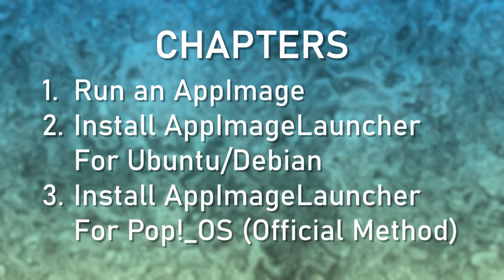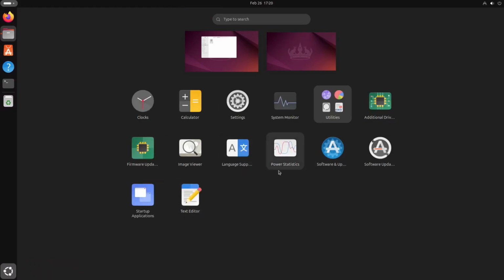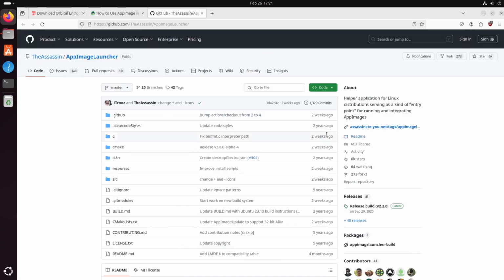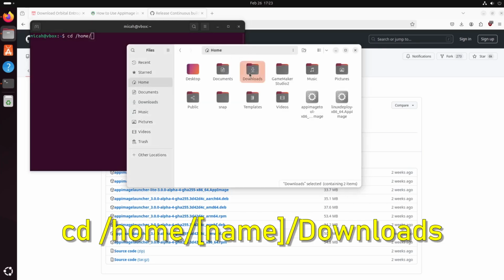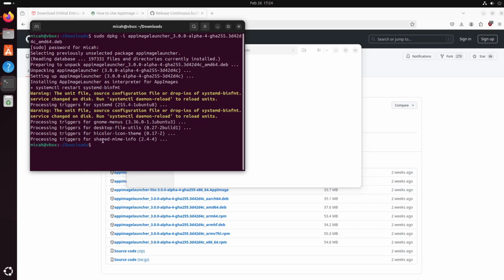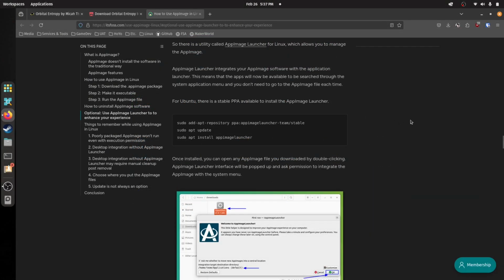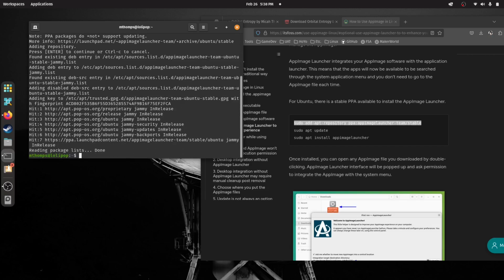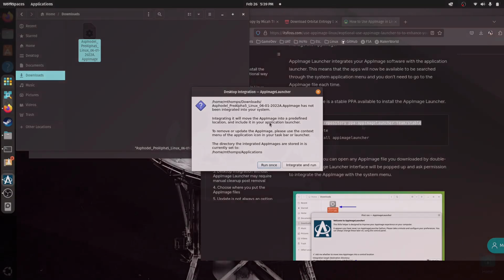(Outdated) How to Run an AppImage and Install as a Program on Ubuntu (Installing AppImageLauncher)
Today I showcase how to Run an AppImage file on Linux. Also how to Install AppImageLauncher for Ubuntu/Debian using the official .deb package. I also show how to install the official way using Pop!_OS. This tutorial is based on Ubuntu 24.04 LTS and Pop!_OS 22.04 LTS.

Requires Libfuse2: sudo apt-get install libfuse2

Chapters
00:00 Opening Remarks
00:18 Run an AppImage File
01:00 Install AppImageLauncher for Ubuntu/Debian
04:09 Another Method to Install AppImageLauncher (Pop!_OS)
05:53 Closing Remarks

Micah Thompson / MicahTheManiac